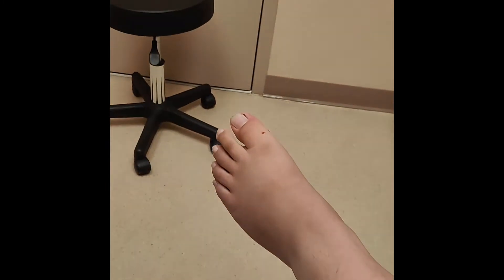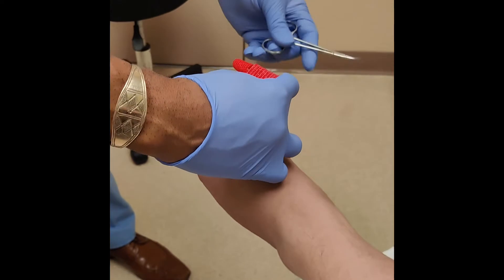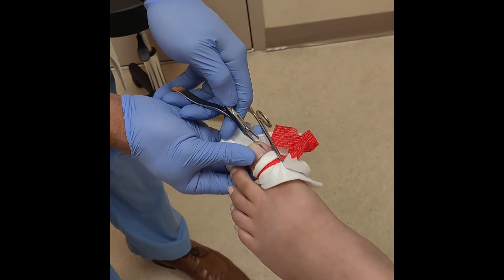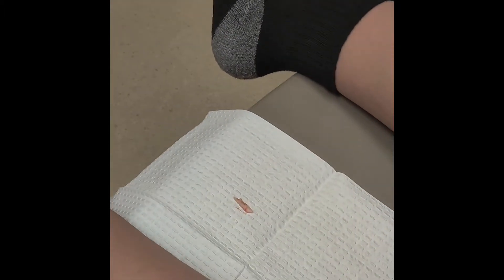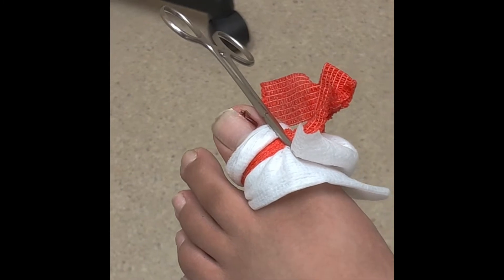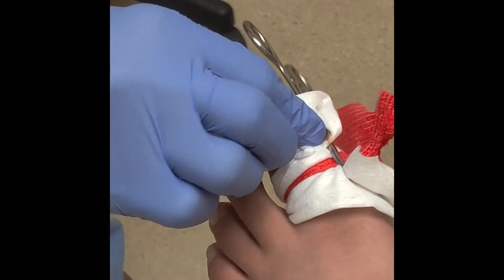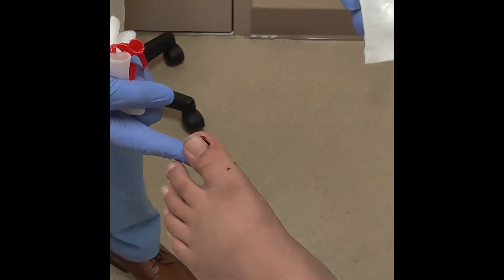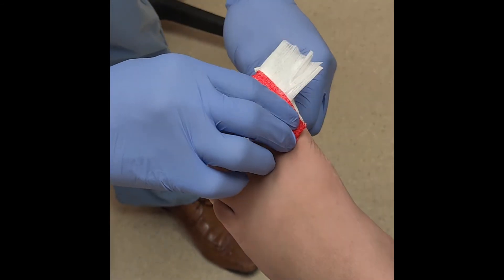Ingrown Nail Procedure